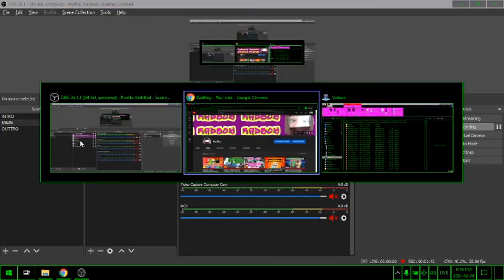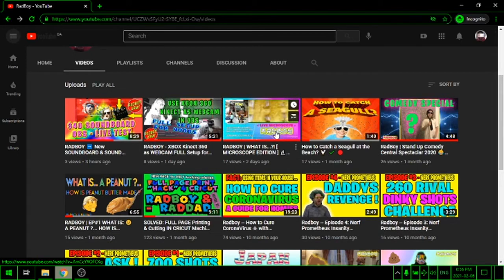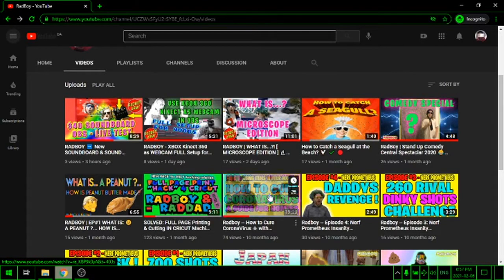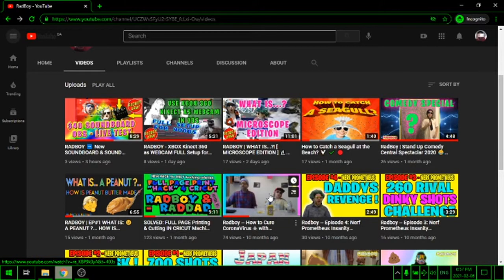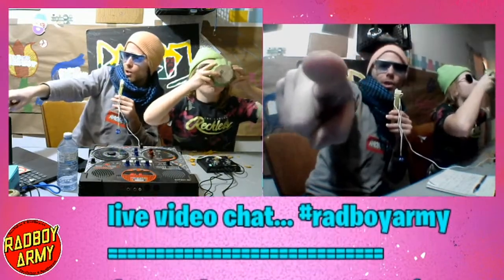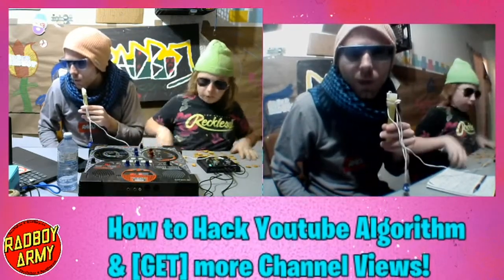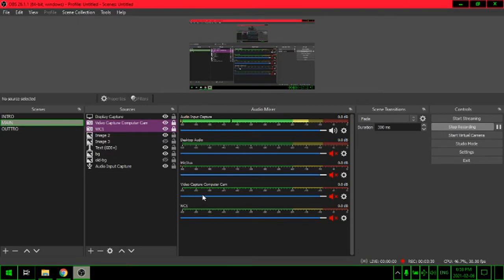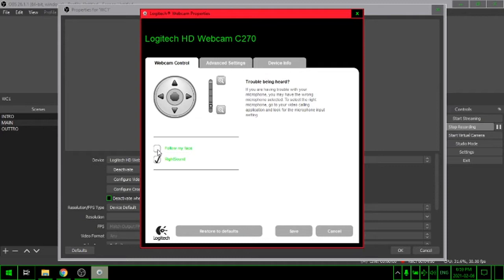RADBOY - HOW to 'Hack' YouTube Algorithm & Get More Channel Views ▶️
Hey Guys, we are testing out Youtube algorithm to get more views and show YOU the ways to do it TOO! ▶️

--- 1. How to Make your own video preview thumbnail - IF YOU KNOW THIS, you can do something cool to engage someone to click better!
--- 2. How to use secret features of your webcam to automatically pan and zoom your camera! - More camera action = More 'effort' making the video...

Join the RadBoy Army use RadBoyArmy​ 💣

More Vids soon: videopreview youtubethumbnails​ hack​ kidsfun​ funny​ imradboy​ funday​sunday skatelife​ dailyhack funpodcast​